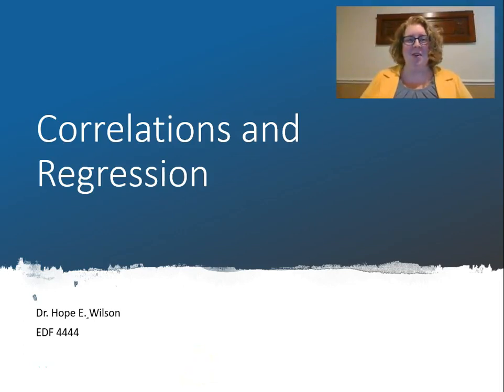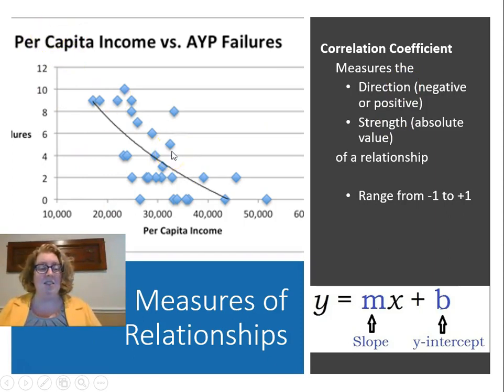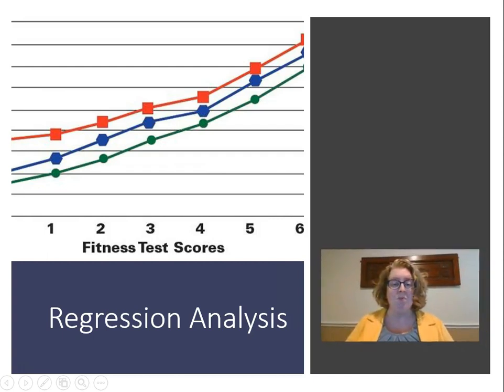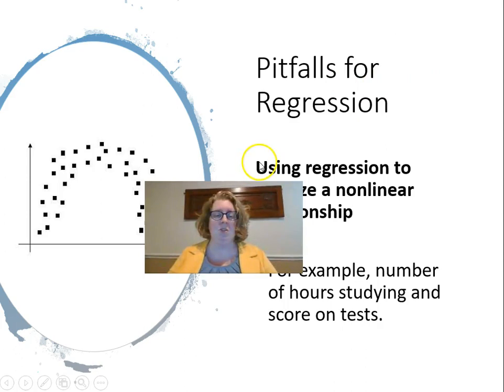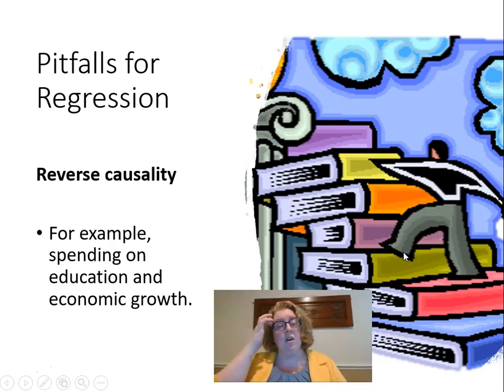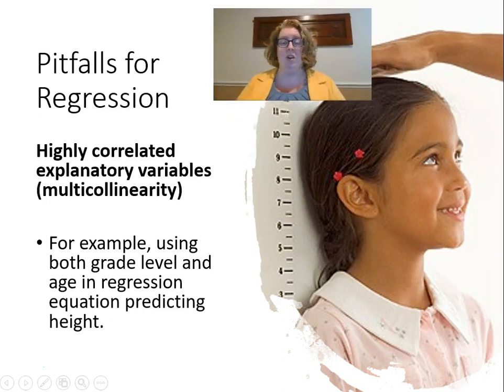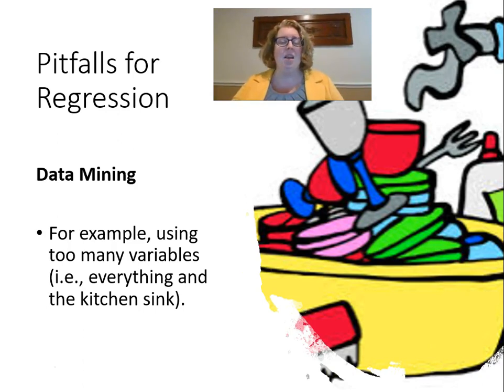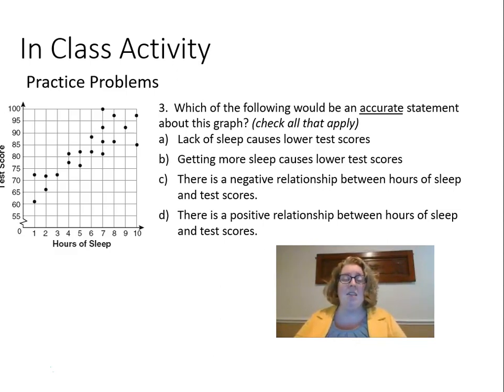Correlations and Regressions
EDF 4444: Correlations and Regressions
Brief description of how educators can use correlation and regression to inform their practice.